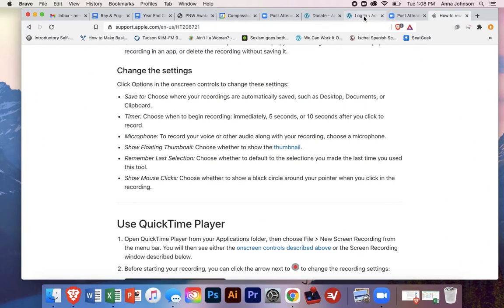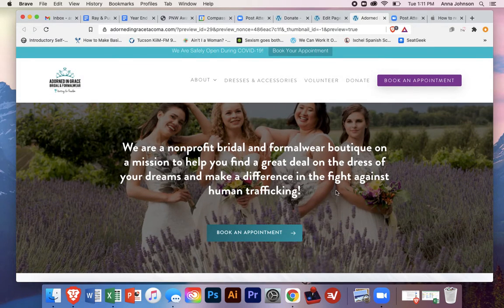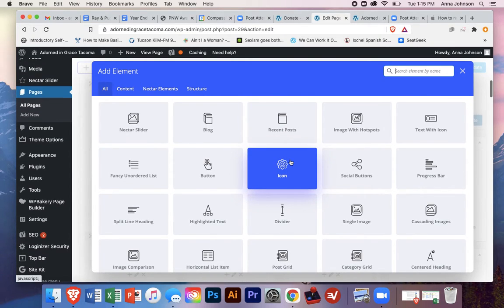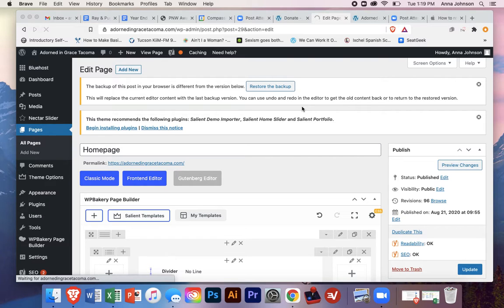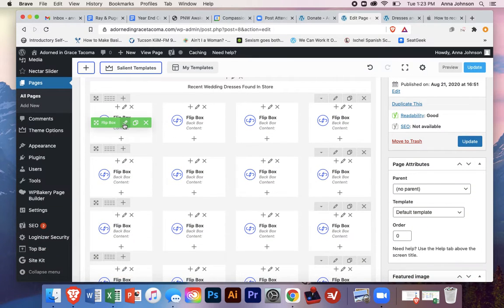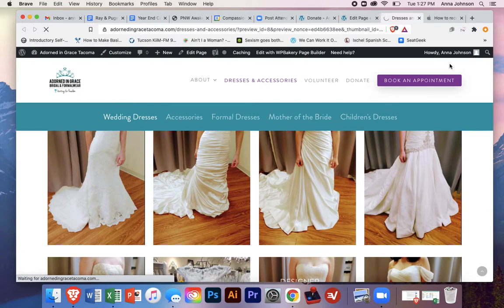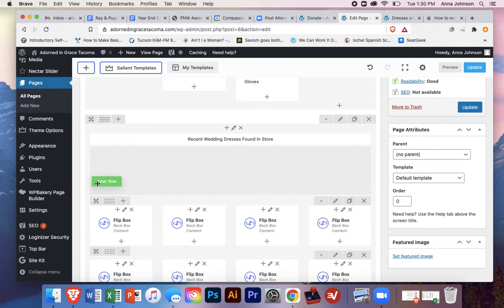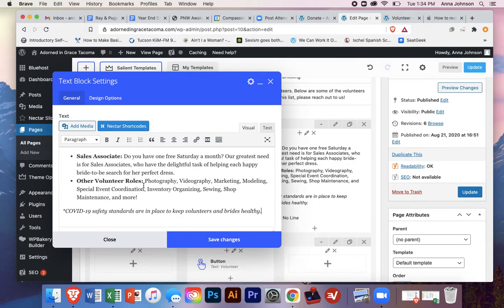Wordpress Training for Adorned In Grace Tacoma Bridal Boutique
Basic Wordpress Training for Adorned In Grace Tacoma Bridal Boutique